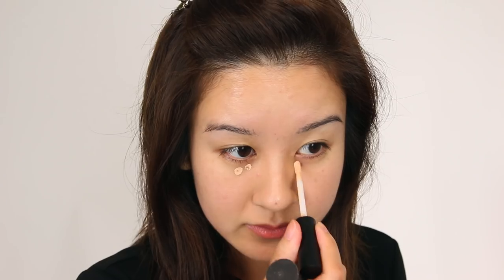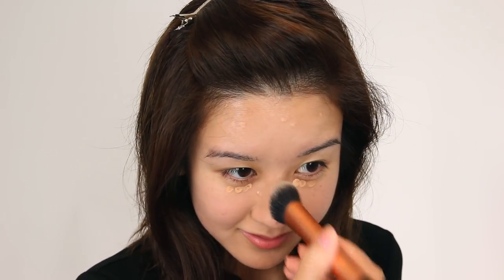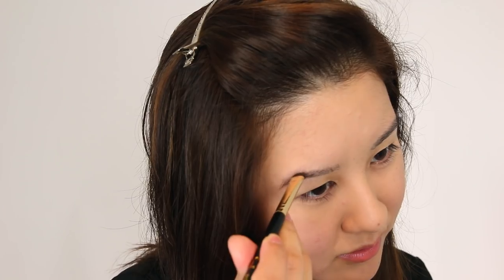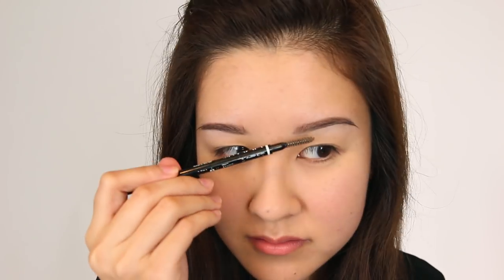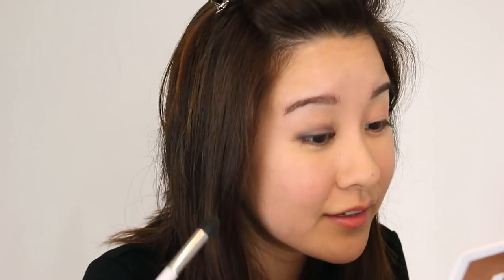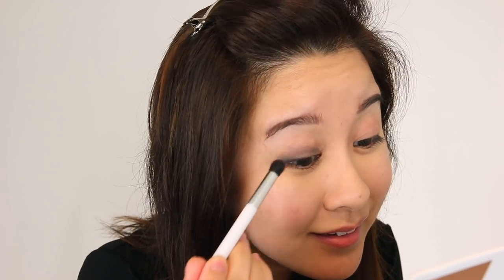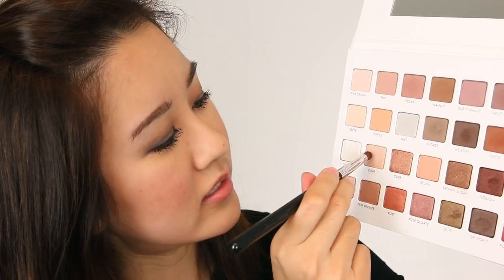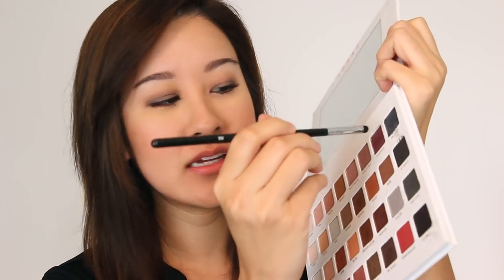Being Honest with You | chatty GRWM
Smashbox Studio Skin 15 Hour Hydrating Foundation in shade 2.3

mixed with

It Cosmetics Anti-Aging Armour Super Smart Skin-Perfecting Beauty Fluid SPF 50+

Smashbox Studio Skin 24 Hour Waterproof Concealer in Shade Light/Warm

NARS Blush in Madly

Shu Murakami Cosmic Drawing Pencils in ME Navy 61 and ME Comet Brown

Maybelline Lash Stiletto Waterproof Mascara

P.S. You know how there's TL;DR? This video should really fall under TL;D(W)atch hahah but if you actually watched all the way through then thank you :)